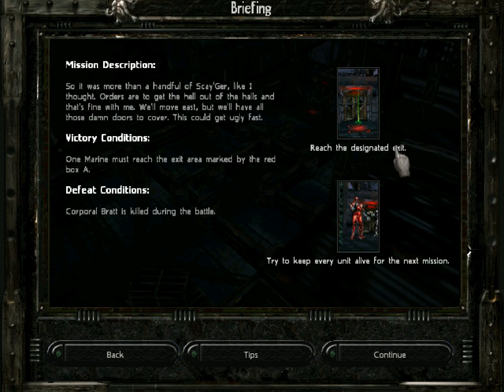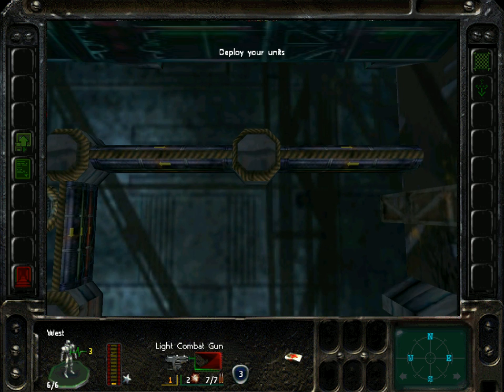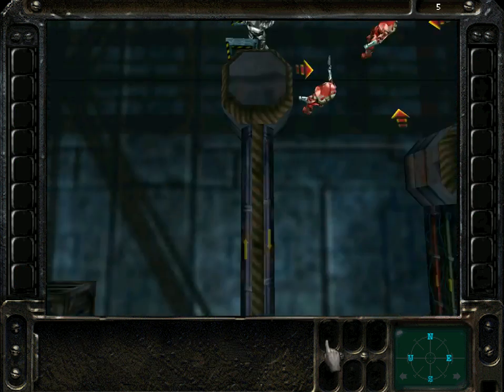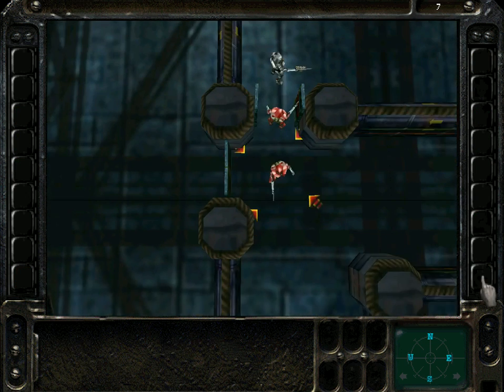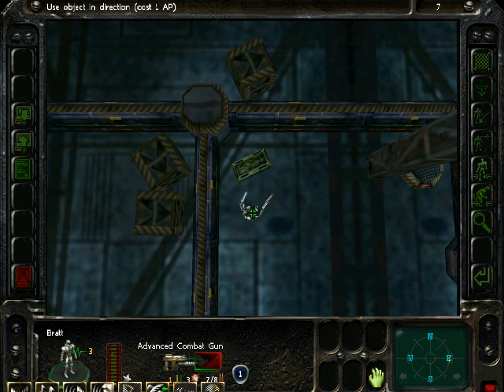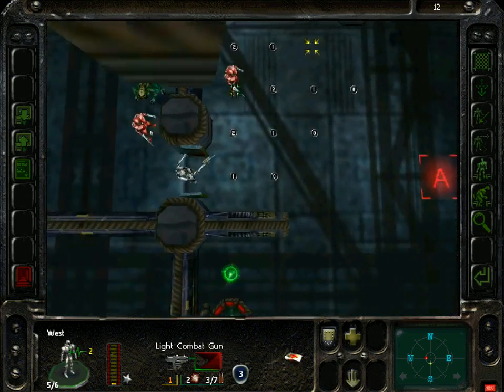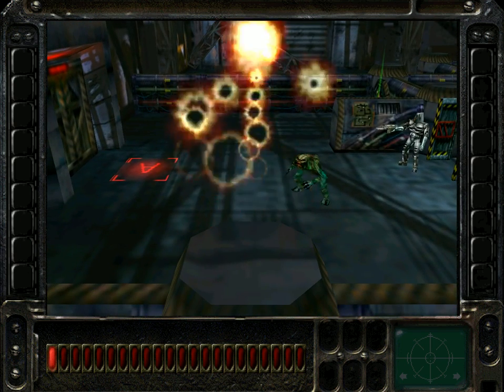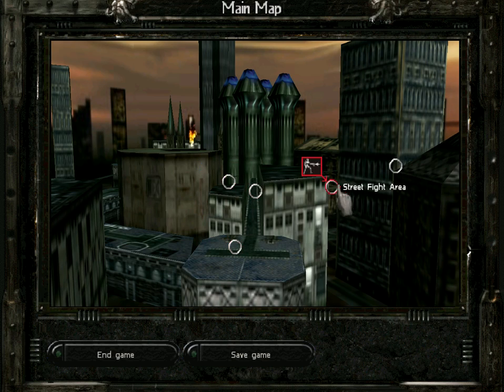Let's Play │ Incubation │ 02 │ We Have Contact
Our first proper mission and minor mistakes already lead to casualties. We need to improve our game or this is going to be a painful playthrough.